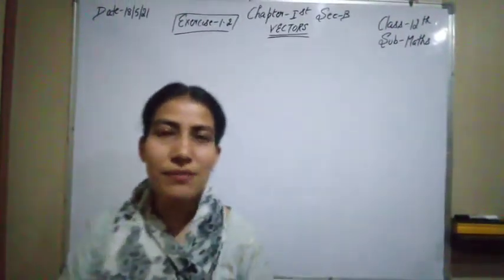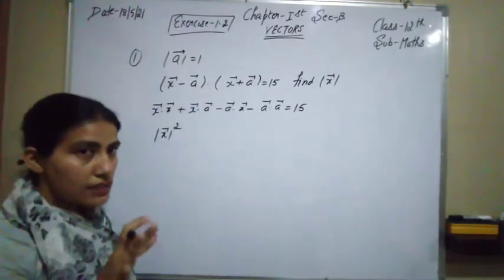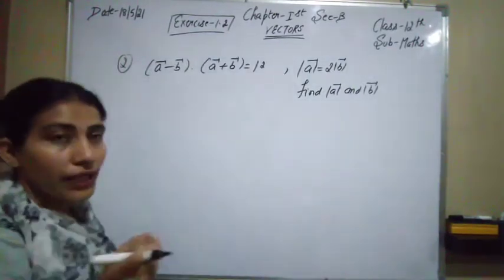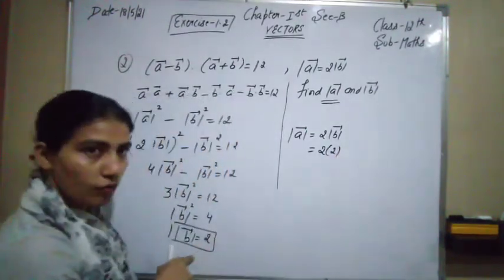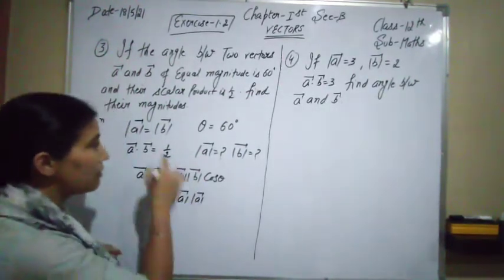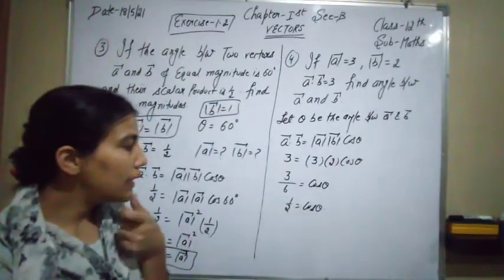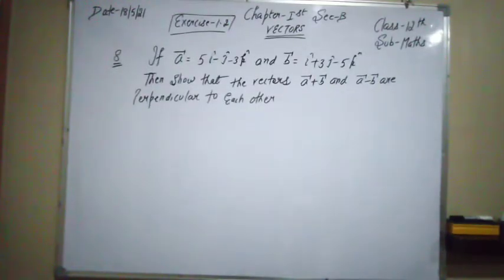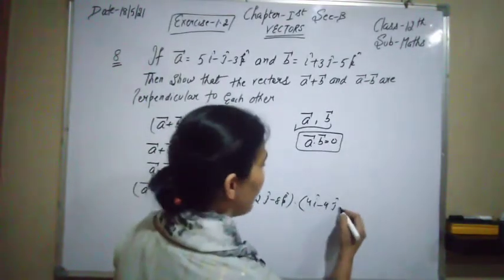ICSE# Vectors# Class-12( Maths) Part-3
Scalar product of vectors
( exercise-1.2)